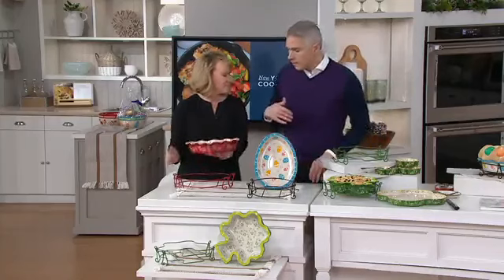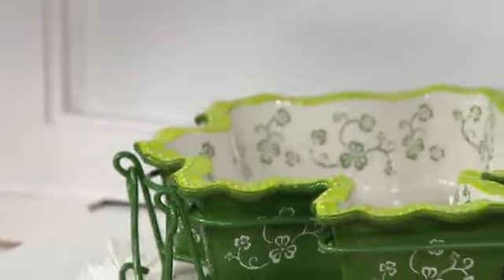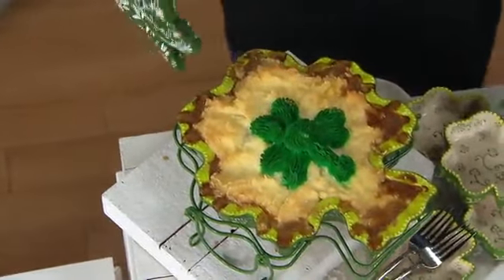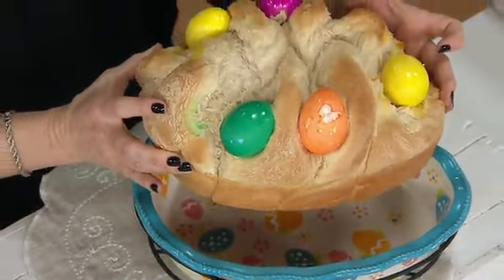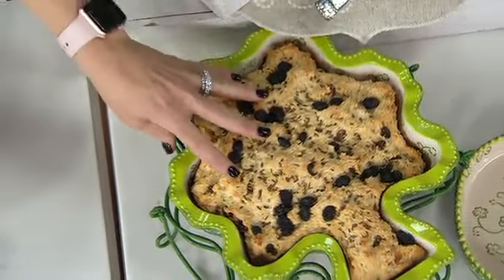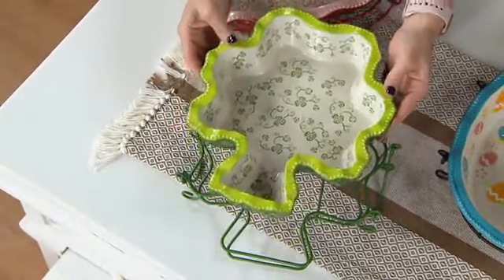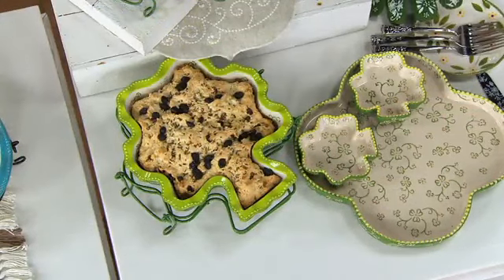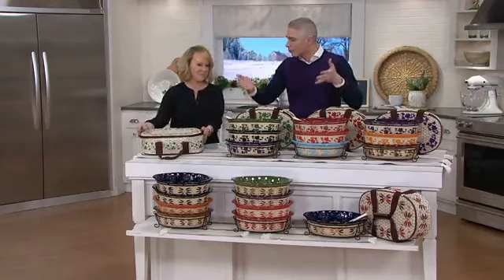Temp-tations Figural Pie Plate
Oh, what fun! Serve up your holiday pie in an unexpected shape that's as sweet to view as it is to devour. This figural pie plate is great for casseroles, too! From Temp-tations® Ovenware.

Includes 1.75-qt figural pie plate and wire holder
Ceramic construction
Hand-painted
Dishwasher-, microwave-, refrigerator-, and freezer-safe; oven-safe to 500F
Approximate measurements: Shamrock 2-1/2" x 11-5/8" x 10"; Romance 2-1/2" x 12-1/8" x 11-1/4"; Egg Hunt 2-1/2" x 12-1/4" x 9-1/8"